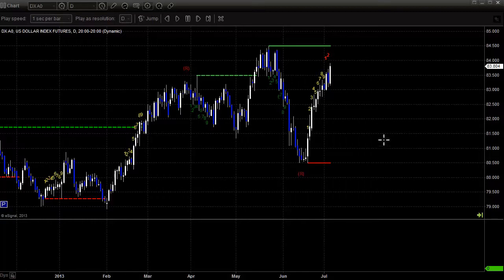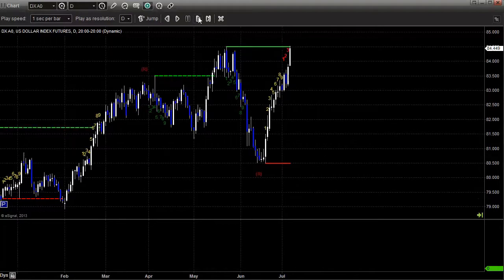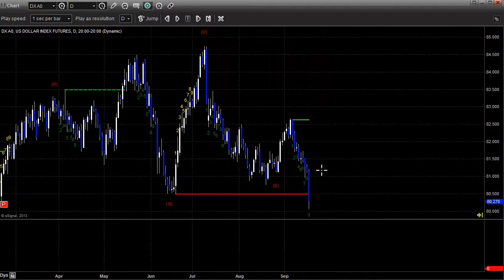Forex Trading: The US Dollar Index and the recent Seeker Countdown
This short video walks you through the recent behavior of the US Dollar, shows you the key signal that just occurred, and discusses its importance.